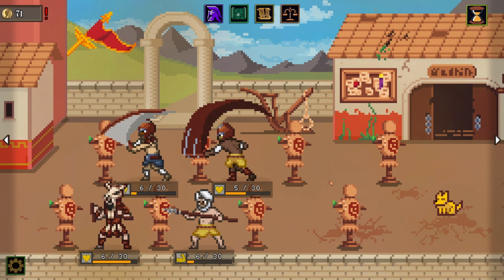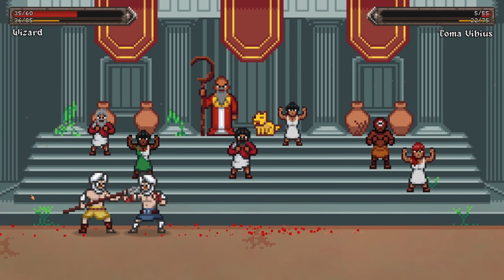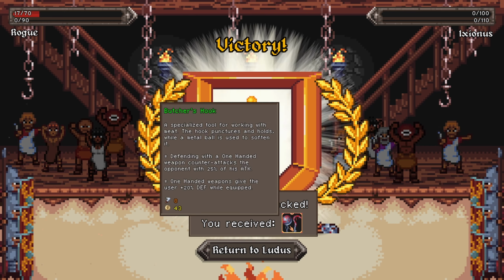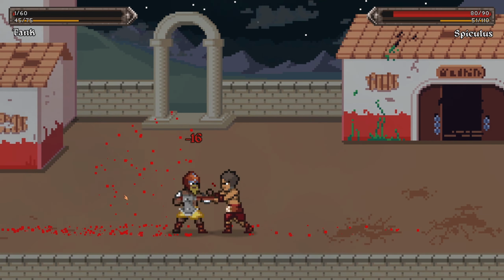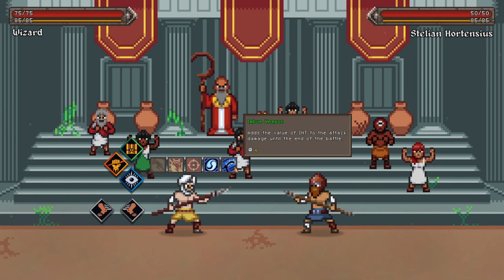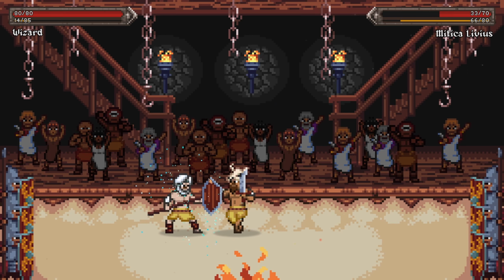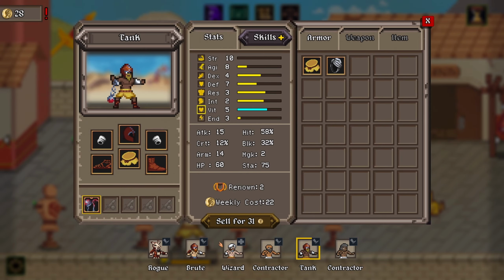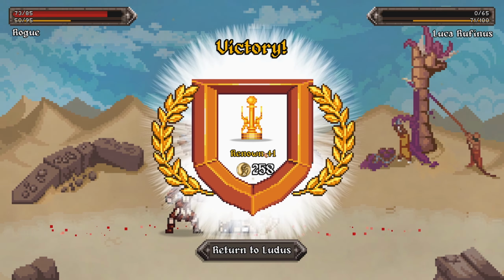Why Bring A Wizard To The Thunderdome | Gods Of Sand Episode 3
Newest Discord Member! crazed_jester.♯0

85 Views - Feb 24, 2024

Gods of Sand is a gladiator manager with turn based combat, heavily inspired by the Swords and Sandals series, but in a darker and unforgiving setting. Besides fighting in multiple arenas, micromanaging your ludus and gladiators is an important part of the game, which features:

To run a ludus (a gladiator school) you must always pay attention to the economics of your business. Fight to get money and prizes, train your gladiators enough to maintain a solid income and restore the old and abandoned ludus your family left you.

Multiple items and weapons are allowed inside combat, but knowing the best time to use your gear is key if you want to be the champion of the arenas.

Any skill, armor or weapon is usable by any gladiator, generating lots of possibilities when it comes to creating new builds.